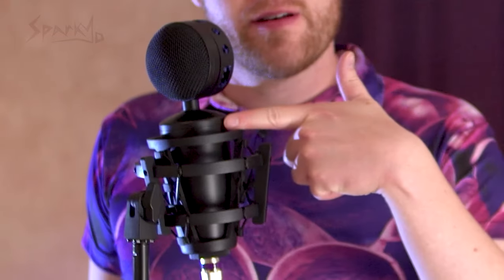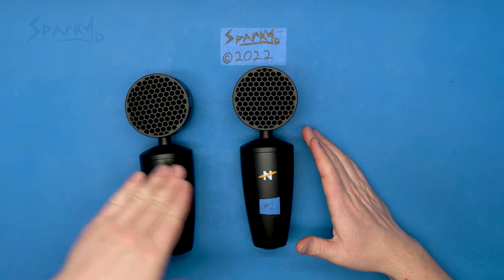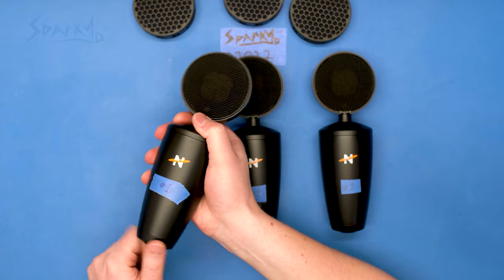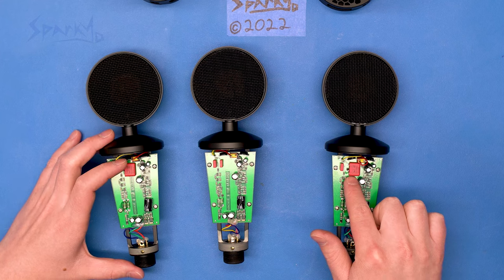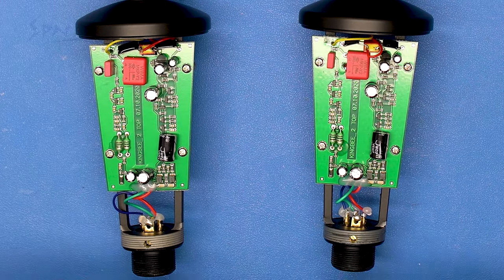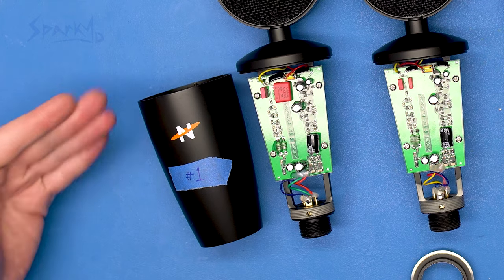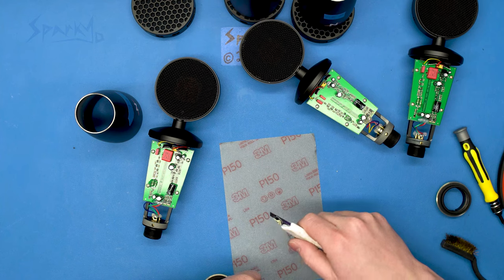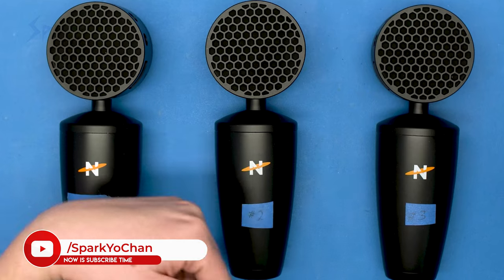Fix Microphone Buzz: Repair Neat King Bee 2 XLR Studio Mic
Get rid of microphone buzz with this simple fix for the Neat King Bee 2 XLR studio microphone. Avoid the hum and ensure quality sound with this comprehensive guide to repairing the Neat King Bee 2. Find out what's causing the problem, and learn how to repair it quickly and easily. Don't waste money on a new microphone, fix the buzzing problem today!

Is your XLR microphone having problems? It's so easy to repair a noisy King Bee 2 studio microphone that it should be illegal. You need to know about this quick fix for the Neat King Bee II, which makes it very easy to buck the hum, and works great.

You may have seen some reviews for the Neat King Bee 2 talk about how it has a buzzing or noise problem.
If your large condenser microphone is having problems while under warranty, then call up customer service and ask for a replacement. I'm not sure what went wrong over at Turtle Beach, but these XLR mics have a pretty obvious quality control issue that they should have caught before shipping their product out to Amazon. But if you find yourself with a broken microphone and no way to get a new one, then hopefully this will help you resolve the issue.

Fortunately, it looks like they finally figured out the problem at the factory, and that new microphones should not have the loud buzzing. But who knows if your sweet music store of choice actually has the new and improved version. Is it safe to buy a neat king bee 2? Maybe. Probably. One of these microphones didn't have issues, at least.
Is your youtube microphone not working? You'll want to make sure they fix the issue before deciding if this is the best microphone for streaming on Twitch or YouTube.
This is the most in depth full and complete review for the neat king bee, because we look at three of them from the inside.

Is your microphone not working? What's wrong with my microphone?
Does your microphone sound like it has a bad ground loop? Grounding problem? RF or EMI interference? Give this solution a try. Microphone not working? This is the best way to fix a microphone. Does it sound good after I fix it? You decide!

You will witness with tears in your eyes as SparkYo as he performs a Triple Teardown of 3 microphones. Each tear down more tear-down y than the last. Glorious 4k resolution video!
There's no need to buy an extensive copy of "Microphone repair for dummies". what a luxury, you big spender, you.

0:00 Does the Neat King Bee 2 Microphone Buzz?
0:11 What's Causing the Buzzing Noise in the Microphone?
0:25 Microphone buzzes bad when I touch it
0:35 Try to Return the Microphone for a Replacement
1:00 Overview of the Neat Microphone and Pop Filter Removal
1:35 Disassembly and Teardown of the Bee Microphone
1:48 The Best Large Diaphragm Condenser Capsule Review
1:58 Do You Need to Repair the Circuit Board in the Microphone?
2:20 I don't know how to say WIMA but it's a brand of capacitor
2:58 Understanding the Wiring for the XLR Cable Connector
3:15 The Worst Microphone Body Paint?
3:31 Whats wrong with my microphone
4:15 How to actually fix a studio xlr microphone
5:15 Is the Neat King Bee 2 Worth the Risk?

The neat King Bee II is a large diaphragm studio condenser microphone with an XLR connection that requires phantom power. It is a good value microphone that can be used for Voice Over, Singing, Podcasting, gaming, streamers, video production, zoom calls... pretty much anything you want as long as you have an audio interface, a well treated acoustic space ( vocal both ) with a stand that can handle a giant, unnecessarily heavy microphone. This gear wouldn't do well on stage. It includes a shock mount and a pop filter, of sorts. This microphone costs less than $200. Don't buy an expensive micophone for VO until you have built enough acoustic treatment and sound panels.

Now it's time to go buy more audio gear for YouTube that I don't really need, because I'm bad at making my voice sound good.

SparkYo is the world's best small YouTube content creator. He restores whatever he wants, whenever he wants (or breaks it) and shares short videos for you and everyone. He's a grand guy that loves to waste money on trying to sound good. He has passion and drive for basically never streaming ever, exept for those two times. Post a quick new SparkYo video in your glorious 4k test footage because it has excellent audio mouthfeel.